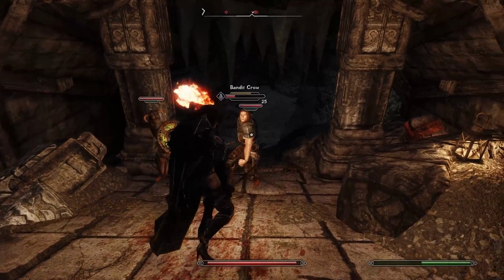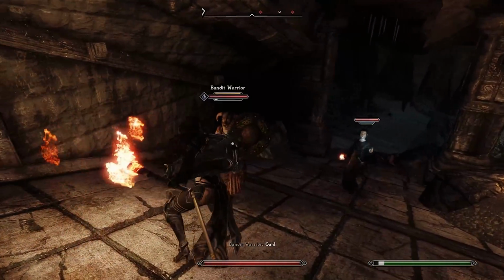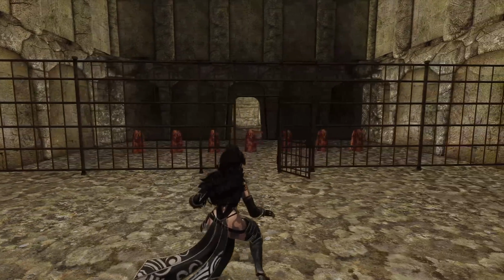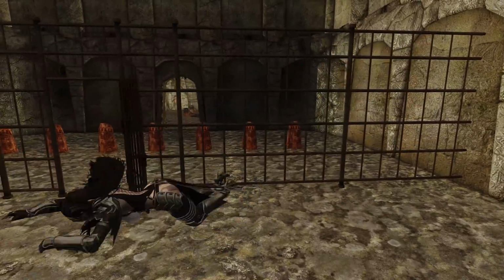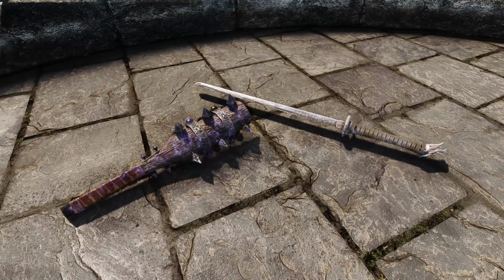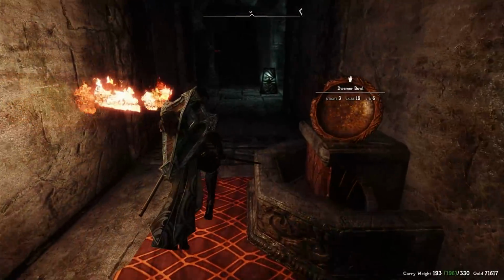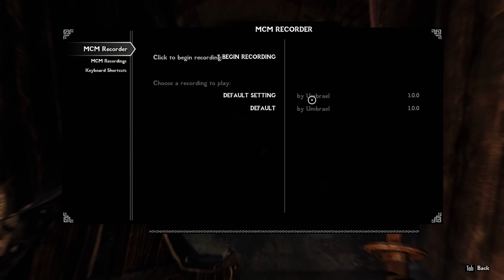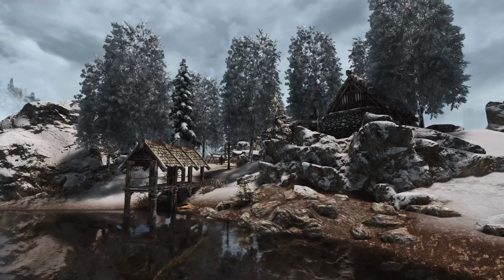Must Have Skyrim Mods For 2022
Sections:
00:00 Intro
01:37 Combat Mods
05:04 Gameplay Mods
07:49 Immersive Mods
09:23 Graphic/Visual Mods
11:49 Utility Mods
13:52 Outro